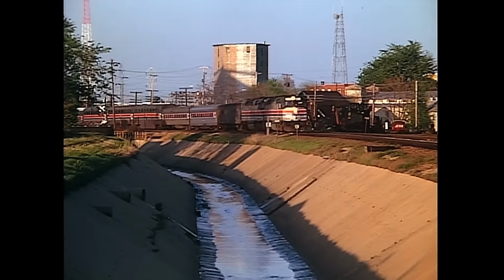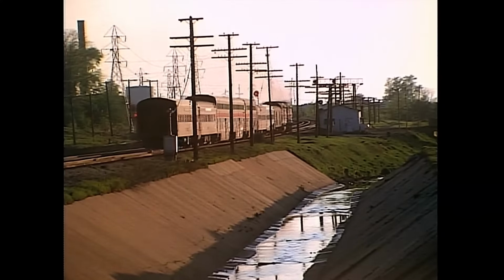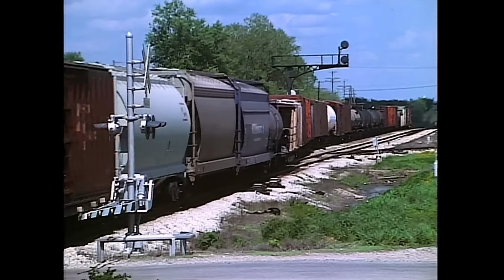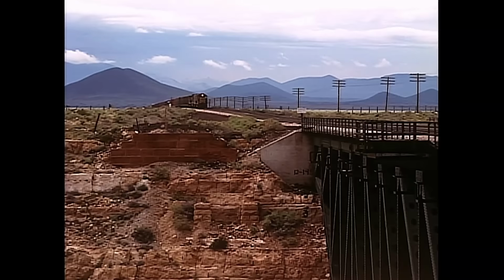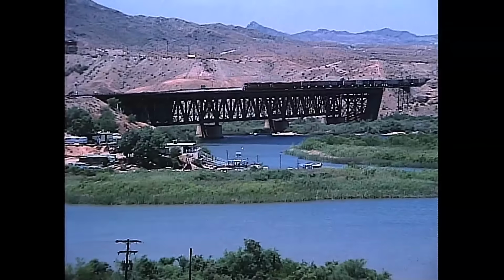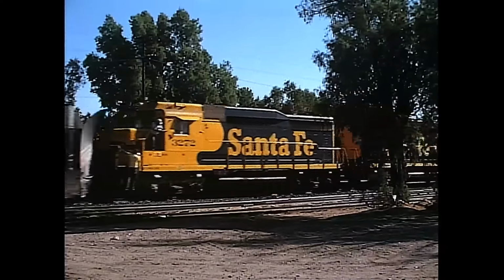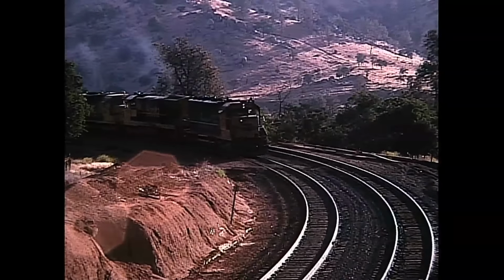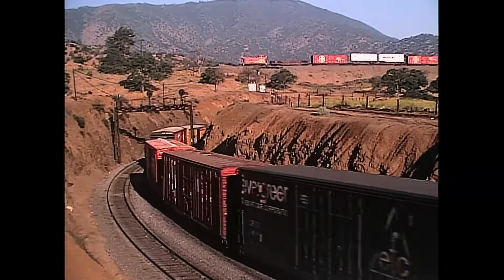Santa Fe Odyssey Vol-2 Remastered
**This program has been Re-Mastered and Enhanced from HD and our original Broadcast Masters!

Following in the footsteps of Santa Fe Odyssey Volume 1, comes this Volume 2 edition.

Filmed in the late 70's, Emery Gulash captured the transition of the Santa Fe as it aligned itself for the 80's and 90's. This DVD takes over where Volume 1 left off. Coverage starts in Illinois and continues west to include California.

There is incredible action in the mid-west and west, all photographed on bright, crisp 16mm color film. Action at Cajon Pass and Tehachapi are typical Gulash... Incredible coverage and photo composition-there is none better!

You will see plenty of passenger trains and freights galore, as well as some of the older transitory diesel paint and color schemes.

Two Disc Set--Approx. 103 minutes Total Time
Dolby Digital 5.1 Surround